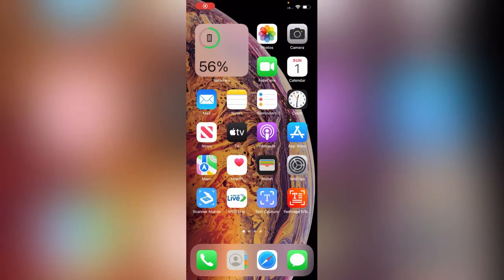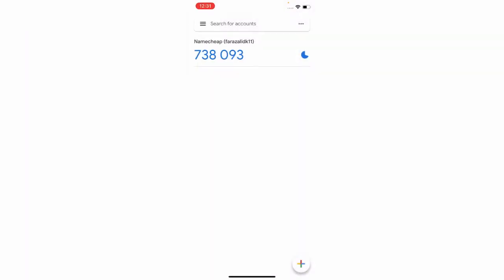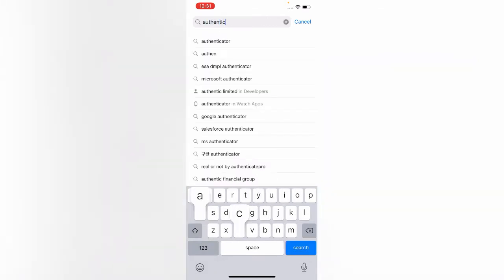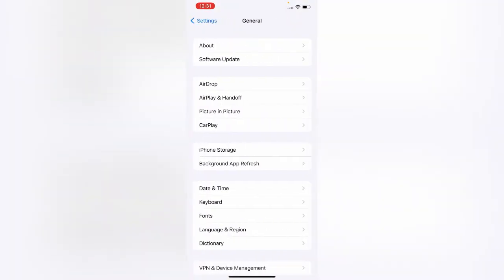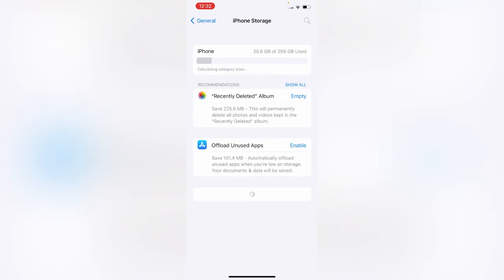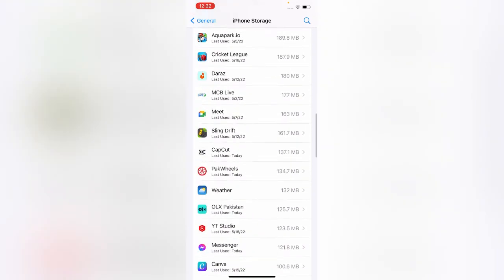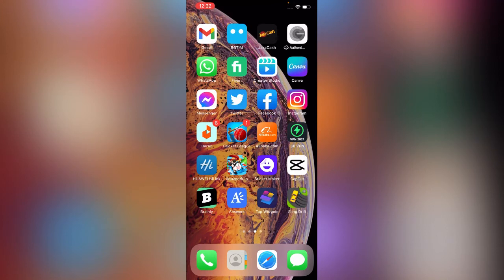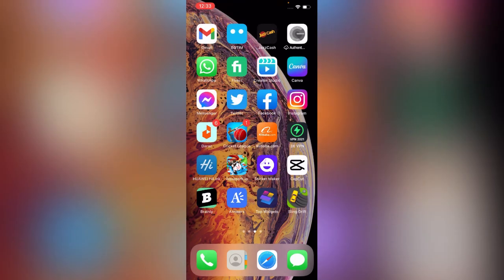How to Fix Google Authenticator App Not Working On iPhone or Android Fixed